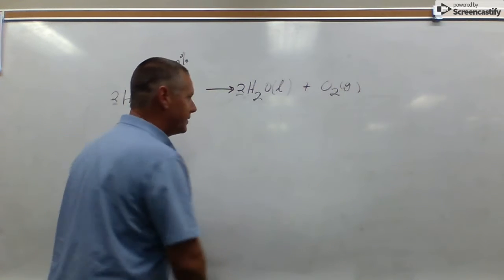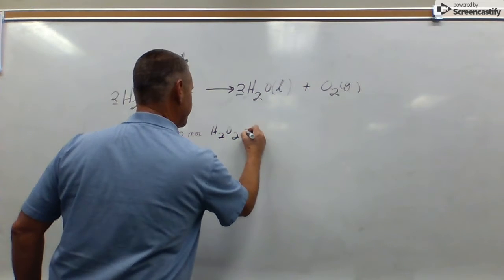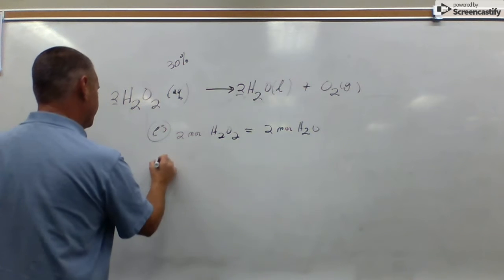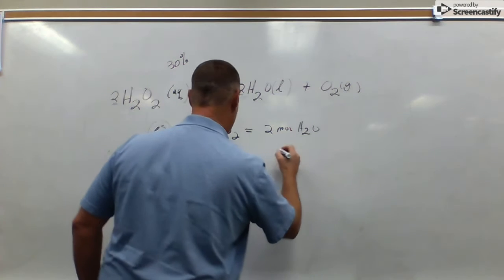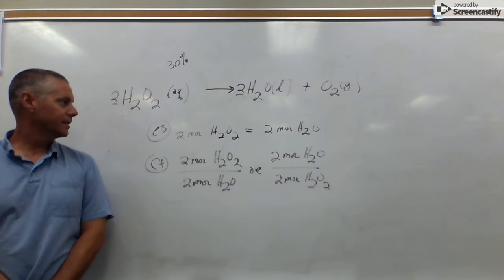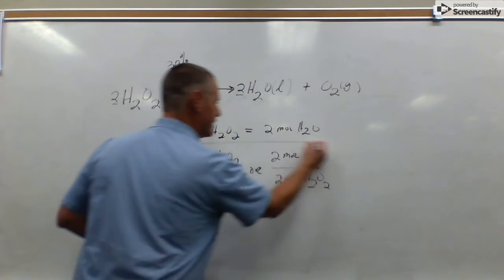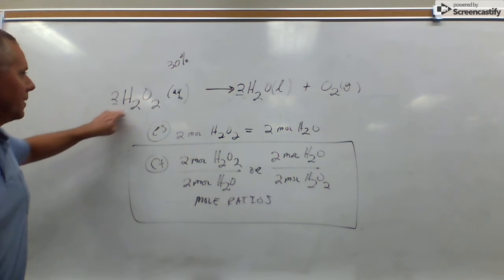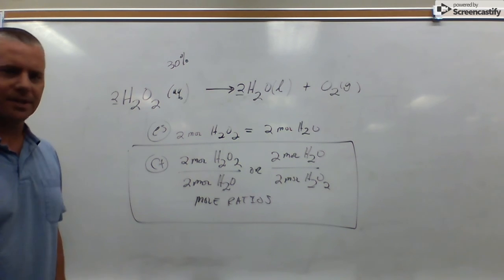Untitled: Nov 19, 2019 7:27 AM